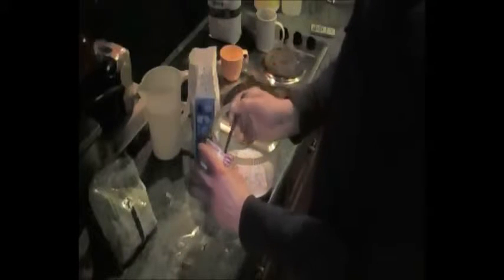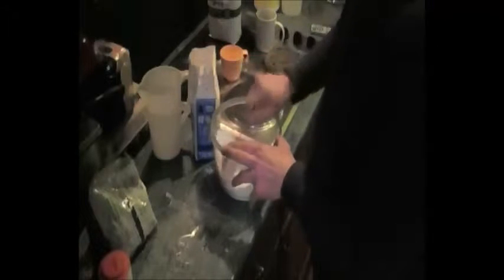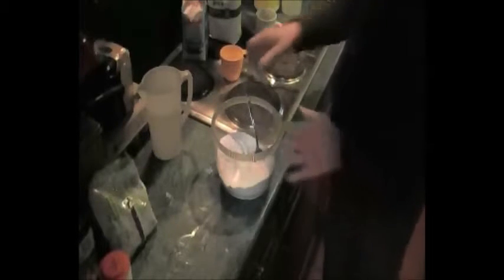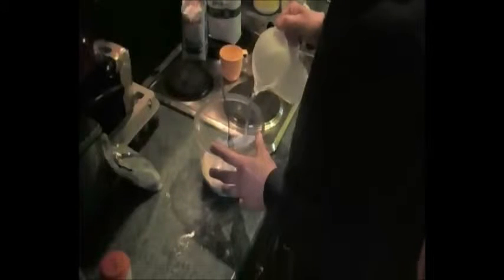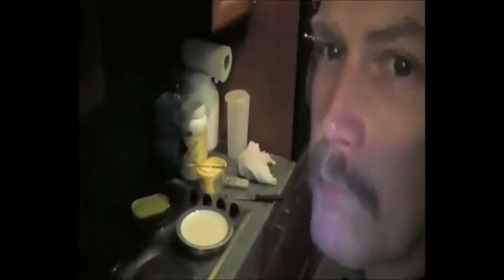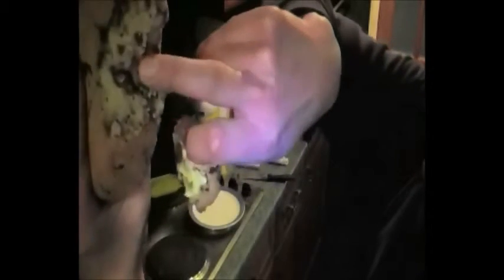BANNOCK BREAD X 2 BEER EDITION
preheat oven 200-220 c
ingredients
2 cups plain flour
2 tbl spoons baking powder
2 tbl sugar or to taste
pinch salt
fruits nuts as required cooking approx 45 mins,enjoy